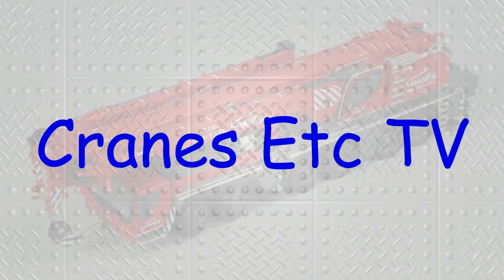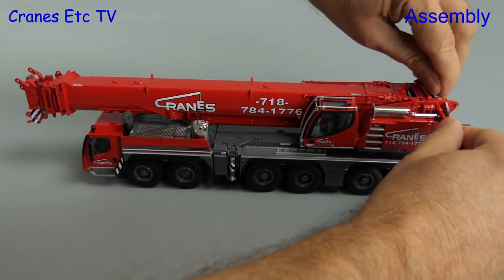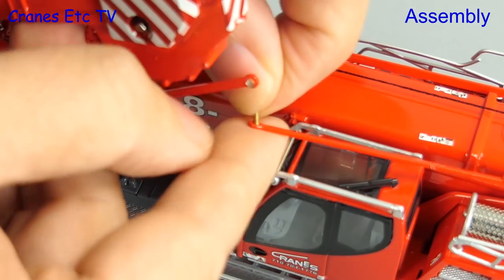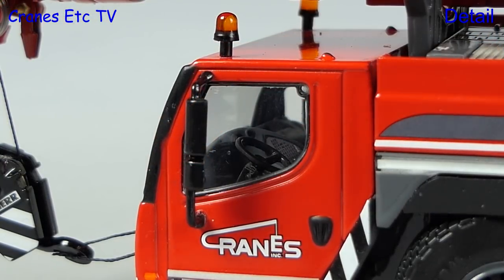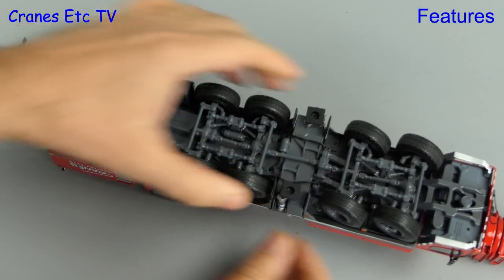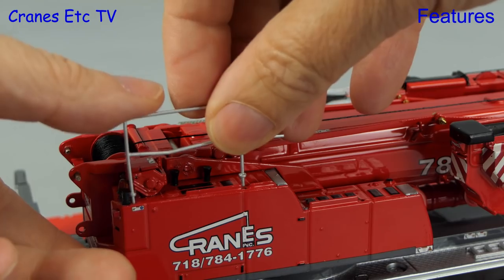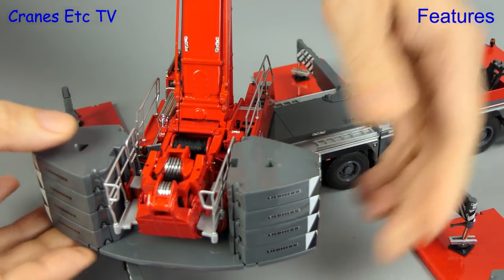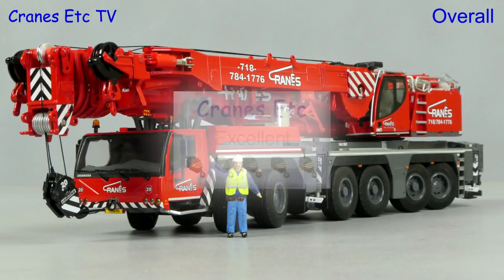WSI Liebherr LTM 1350-6.1 Mobile Crane 'Cranes Inc' by Cranes Etc TV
This is the Cranes Etc TV review of WSI Model's 1/50 scale model of the Liebherr LTM 1350-6.1 Mobile Crane in the colours of Cranes Inc. The model number is 51-2036.